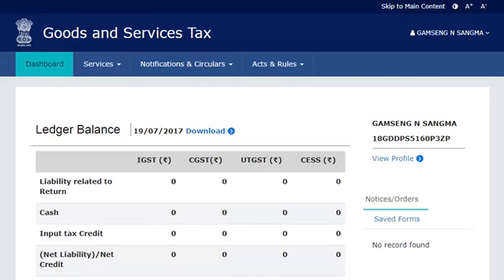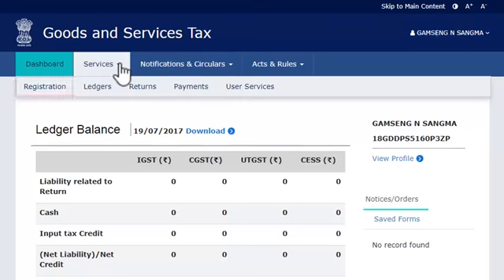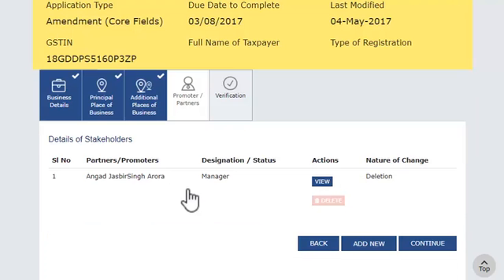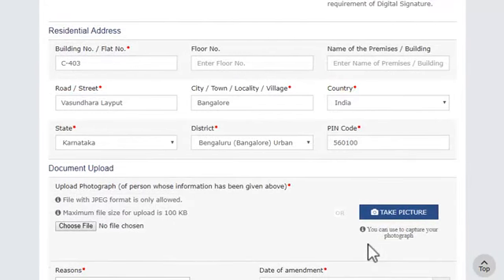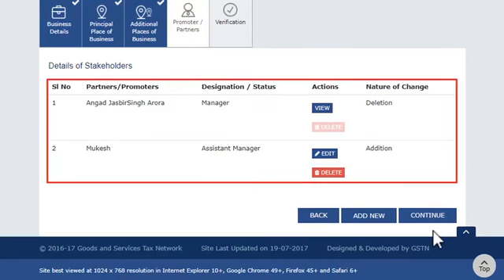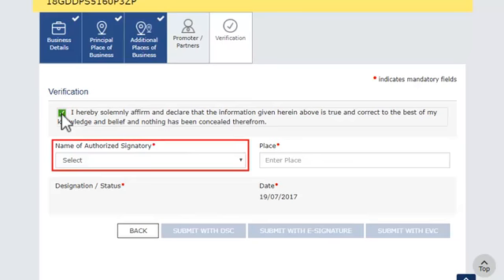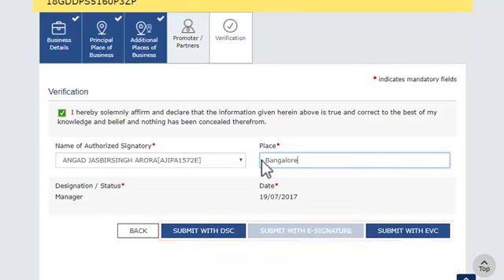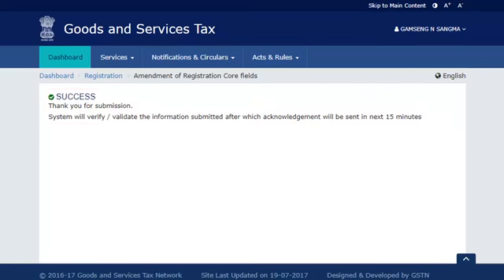Amendment in Core-fields of Registration | How to Amend GST Registration details on GST Portal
Learn How to make changes after GST registration. Step by step process demonstration on How to Amend/change Core-Fields of GST registration...